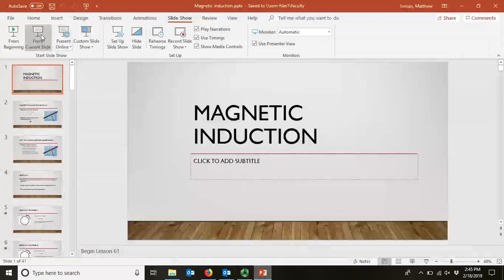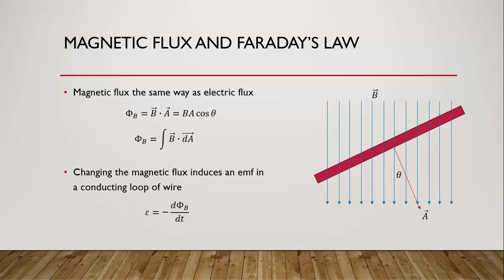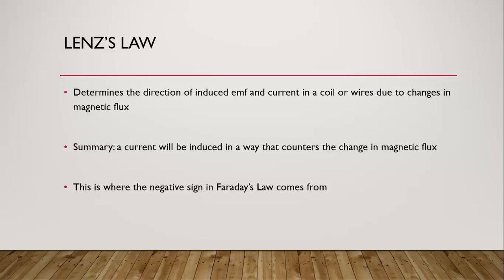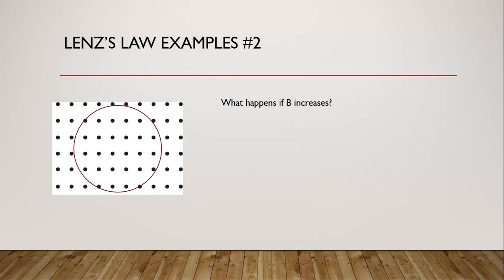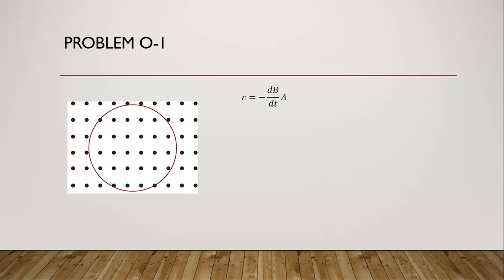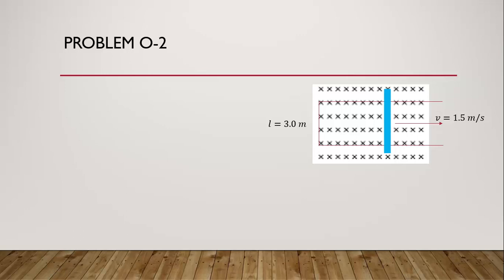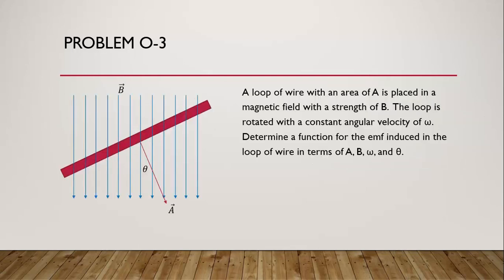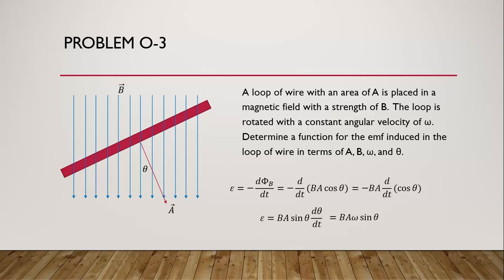AP Lesson 61: Faraday's Law